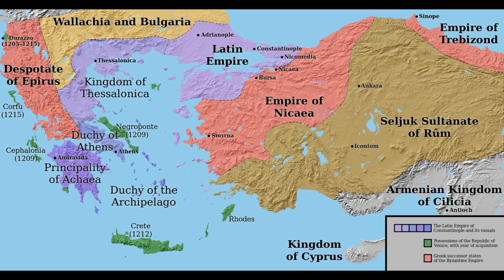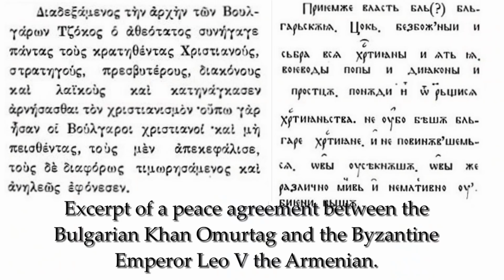The "Official" Name of the Roman Empire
There are a lot of opinions on what we should call the Roman state in different eras. This video explains what names did the Romans and their neighbors use for it, and where did terms like "The Byzantine Empire" come from.

Video from:
    Tirant lo Blanc (2006)